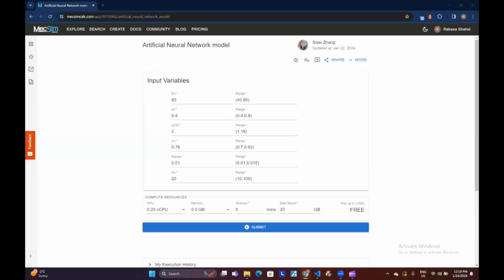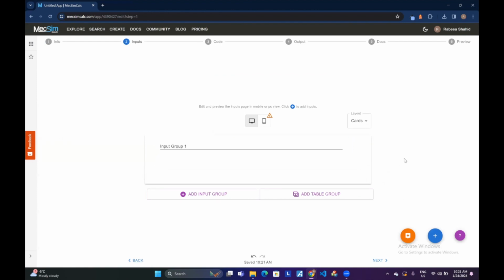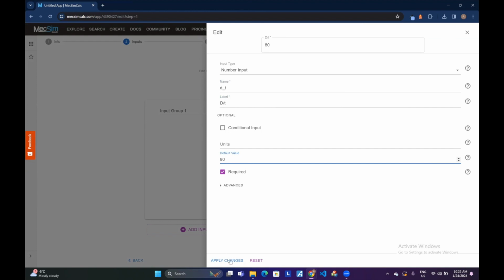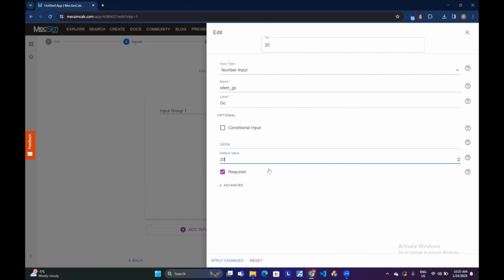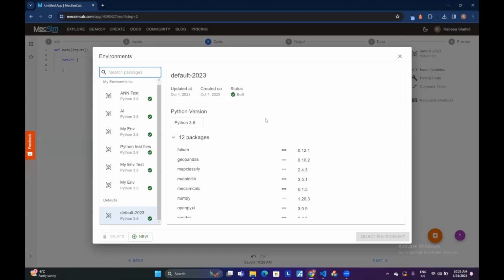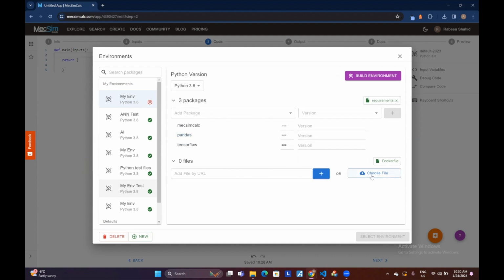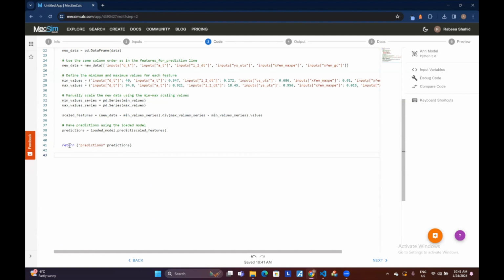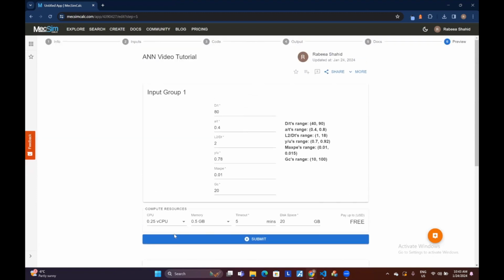MecSimCalc Advanced Tutorial - How to create an ANN with custom file upload!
is an online platform that allows you to easily create and share your own python apps. No need to host your app or learn how to code the user interface!

In this video Rabeea will teach you how to implement your ANN on MecSimCalc by uploading a custom file using our new Environments feature!

Learn how to upload files to your custom environment

Timestamps
00:00 Overview
00:24 Create New App
00:33 Step 2: Inputs
2:15 Step 3: Code
2:36 Custom Environment
3:44 Step 3 continued...
4:10 Step 4: Output
4:22 Step 6: Preview
4:36 Outro